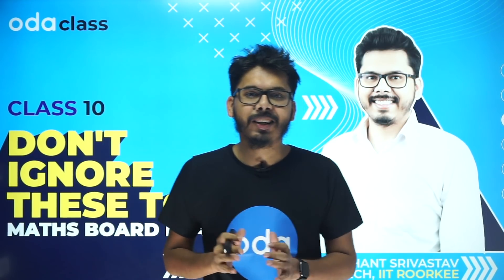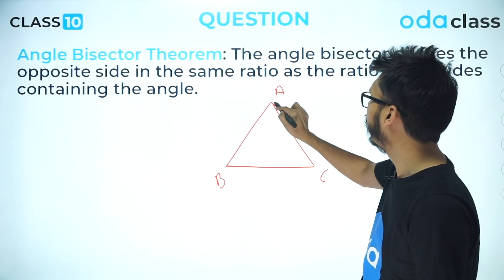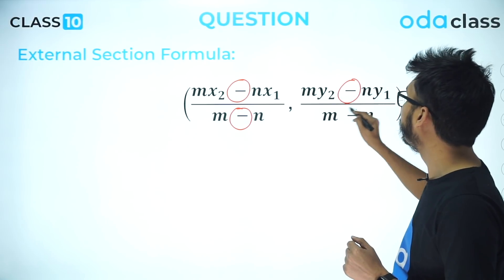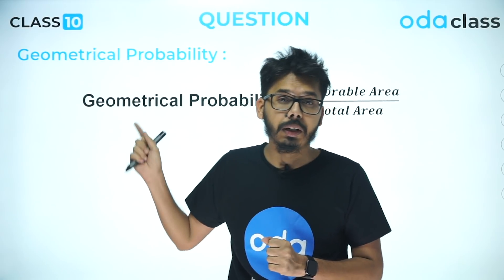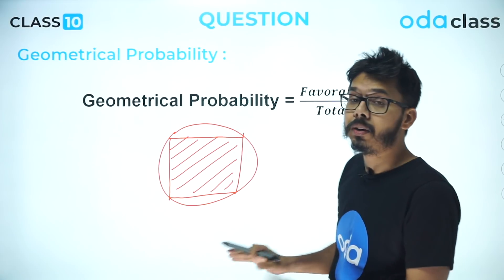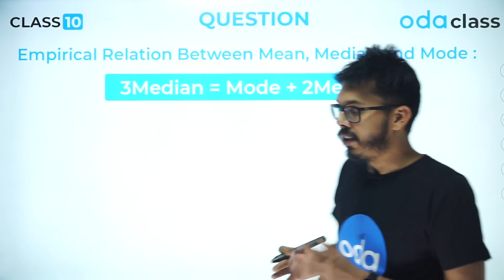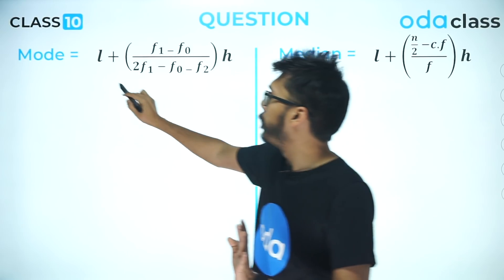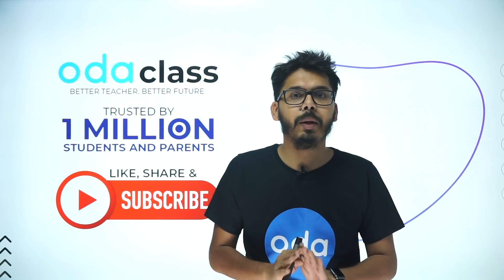MATH Boards 2020 | ❌DON'T IGNORE THESE TOPICS BEFORE MATHS BOARD EXAM!! ❌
DO NOT IGNORE THESE TOPICS FOR SCORING 95% for MATHS BOARD 2020!!
Remember these important formulae before entering the examination hall  ✌✌✌
ODA class wishes you ALL THE BEST!! 🎉🎉
Score 100% in CBSE Class 10 Maths Exam
Tips on how to study, CBSE board exams 2020, CBSE board class 10 maths, CBSE board class 10 maths, CBSE board class 10 maths, how to study maths, how to study maths, how to study mathematics study exam test learn study tricks study methods improve grades score good marks.
Boards maths 2020
maths boards 2020
12 march maths
boards
motivation
✔️Learn from IIT / NIT expert teachers at– ODA Class